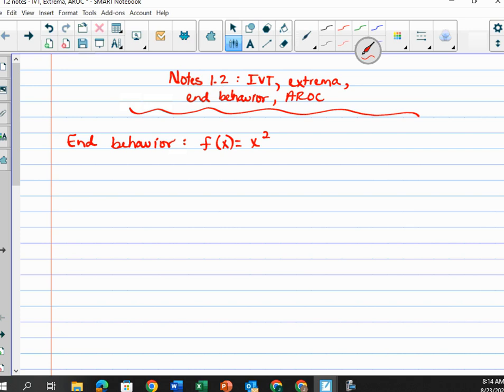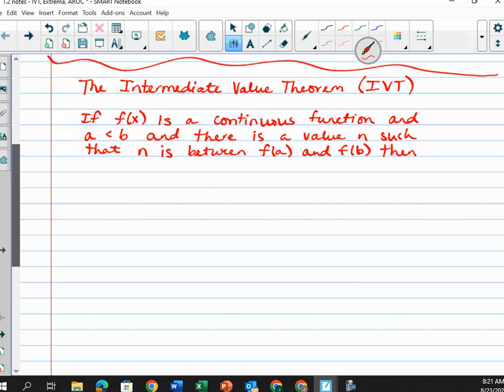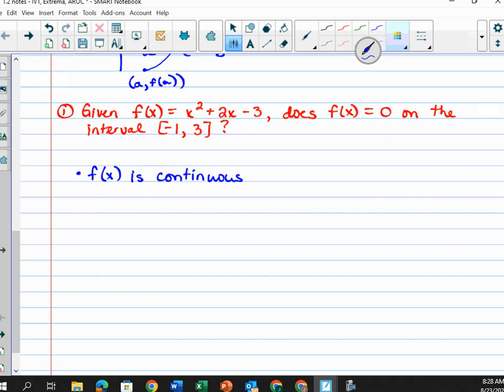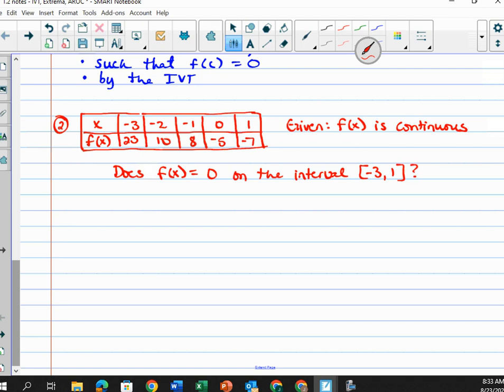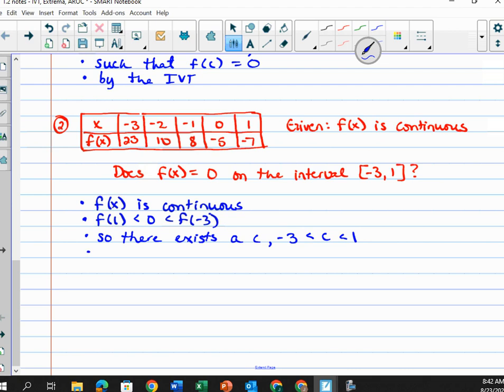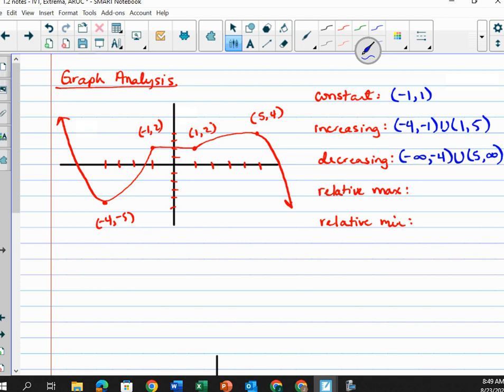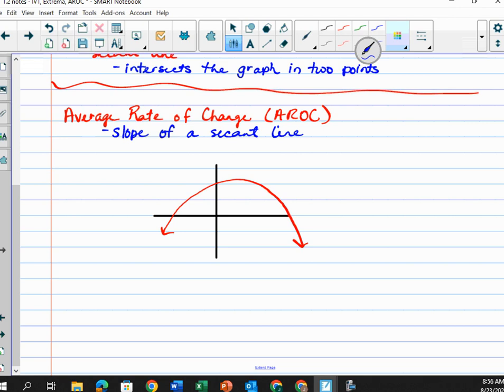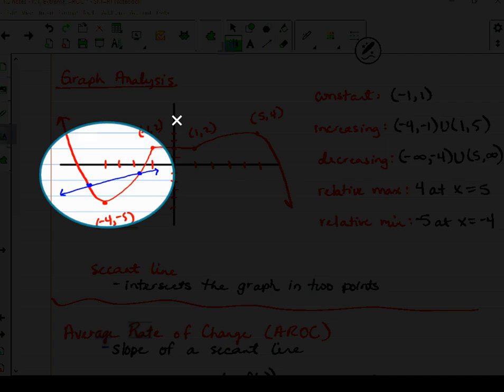1.2 notes IVT, AROC, end behavior, extrema